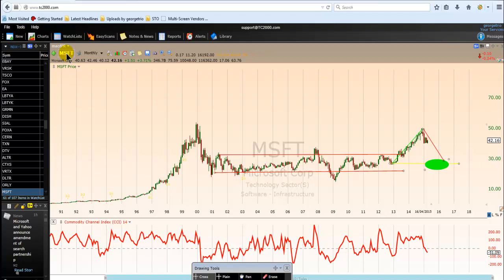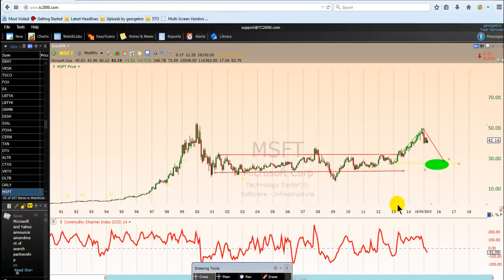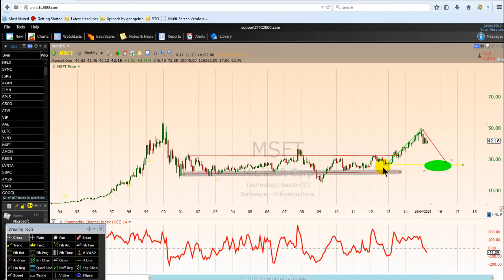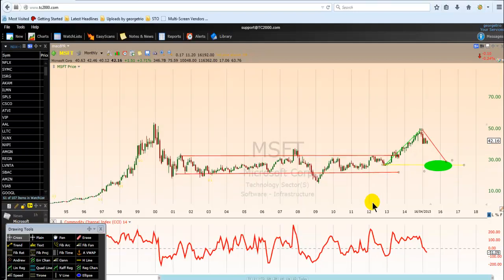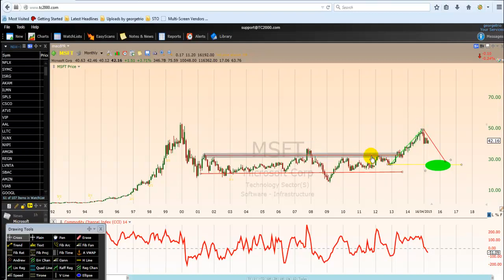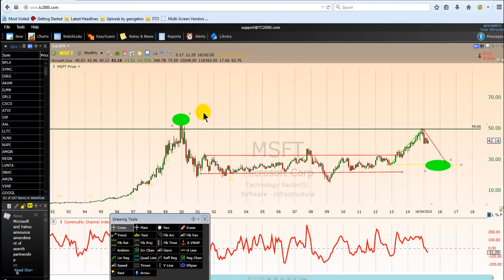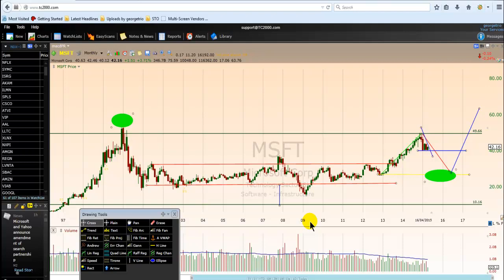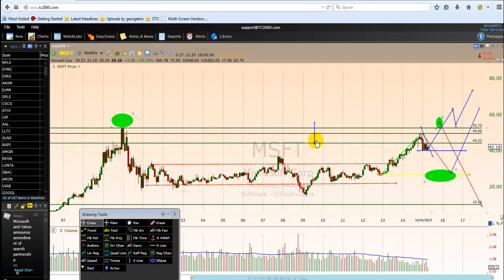Elliott Wave Explained Step Two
Elliott wave explained step two is a trading video that explains the possibility of the second Elliott wave cancelling the first and challenges of the wave count in this case.

goo.gl/B5HLQP